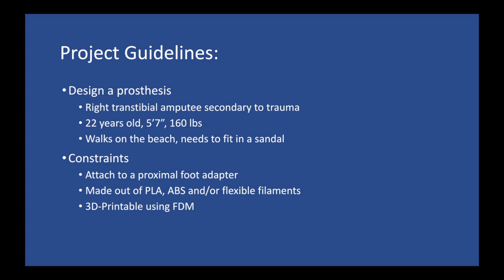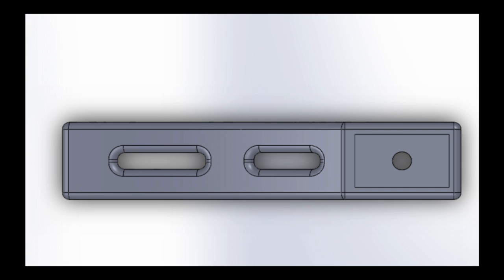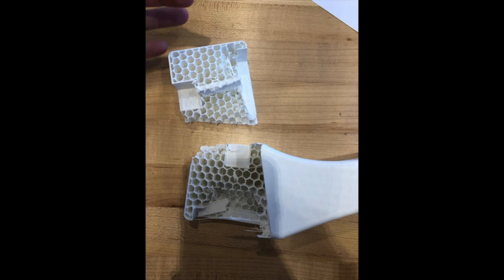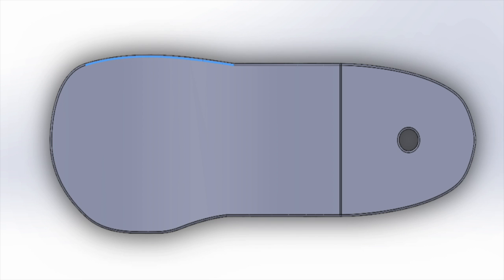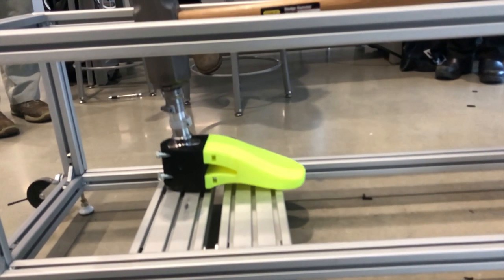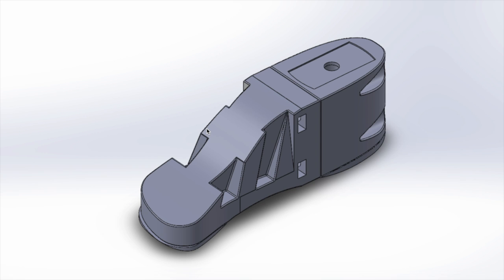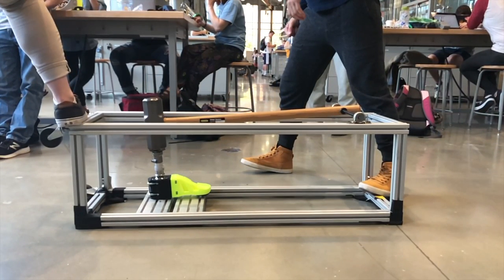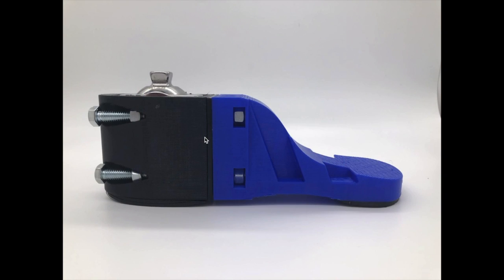ENME 289P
Final Project for UMD ENME289P
Team members: Harry Wu, Alex Paskal, Ryan DeBello